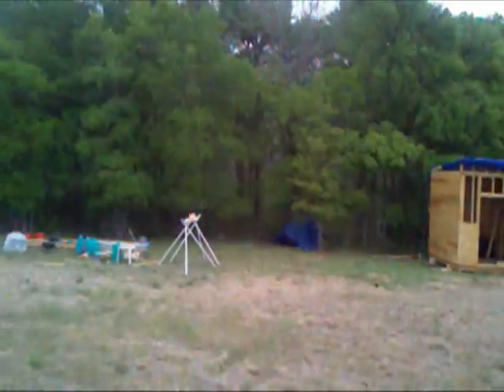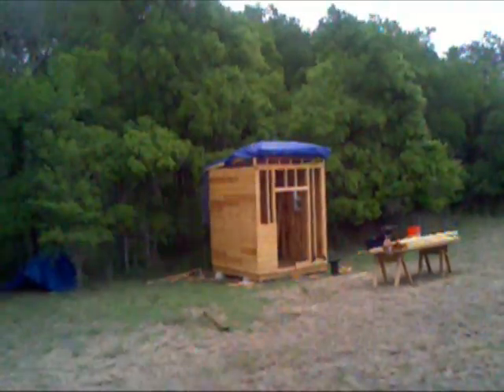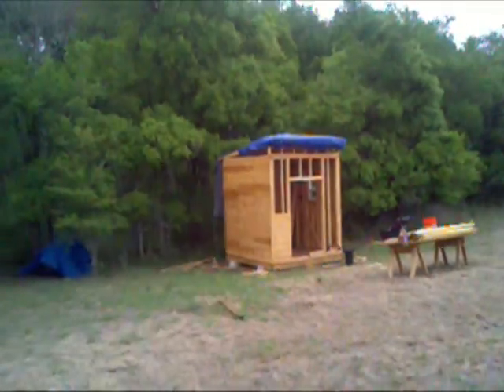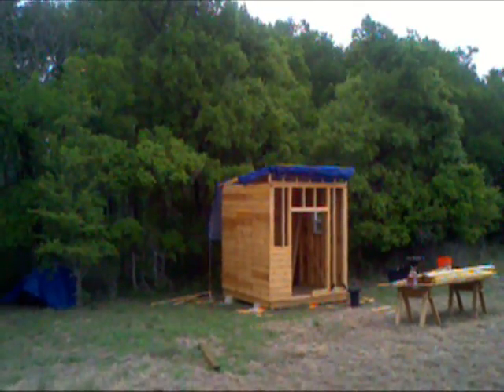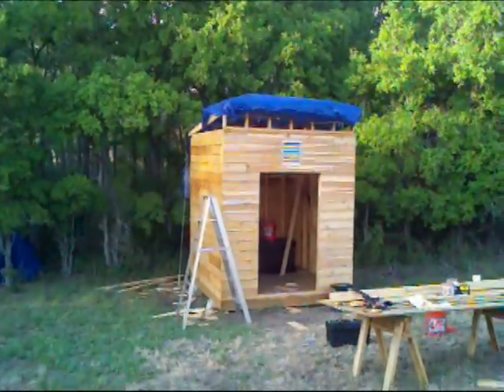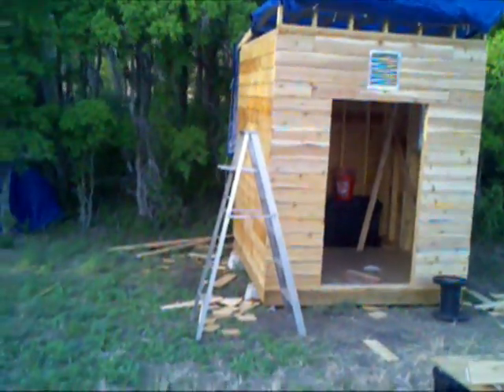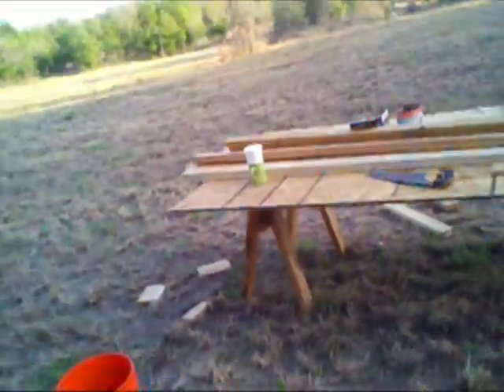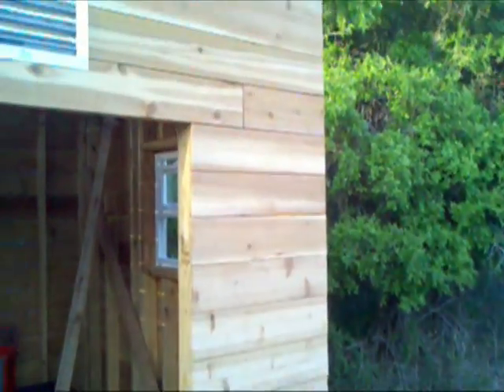Walls Finished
Finished the front of the shed.  The end is in sight.